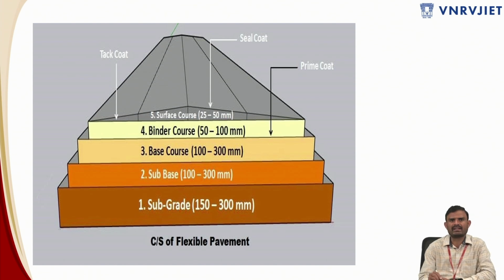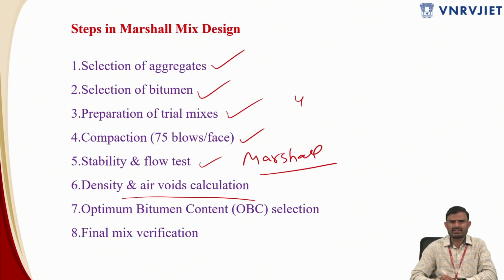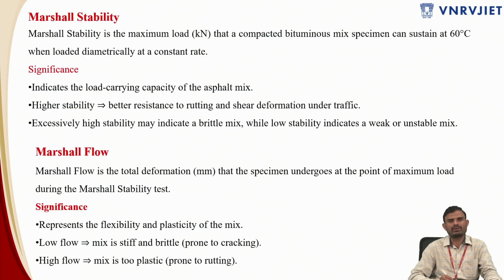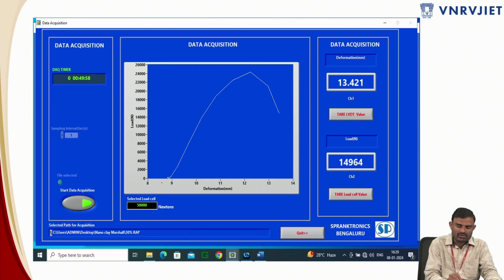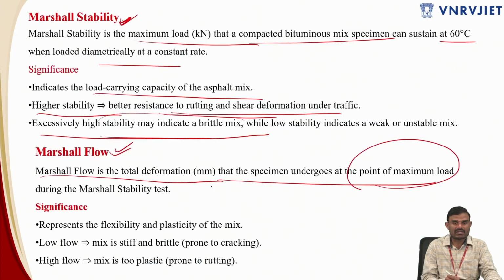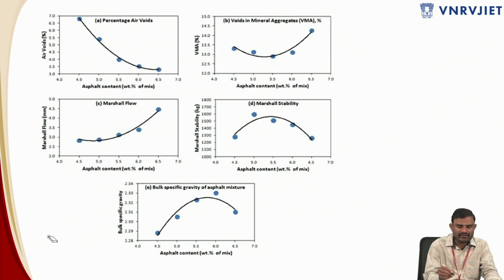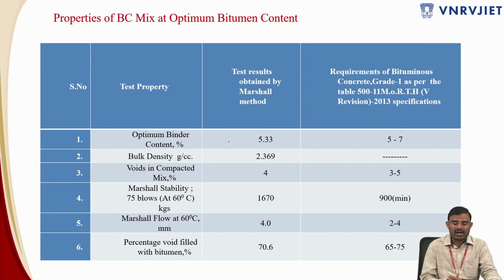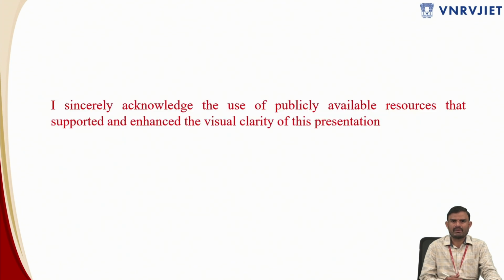Marshall Mix Design Part 2 by Mr. G Sambasiva Rao